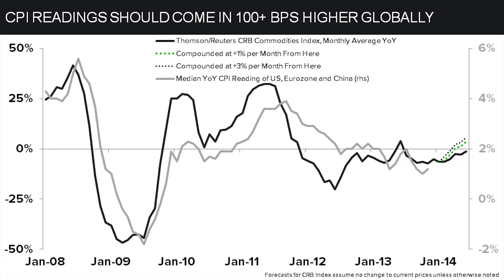Hedgeye Q1 Macro Themes Preview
CEO Keith McCullough walks you through Hedgeye's Top-3 global macro themes ahead of his conference call with institutional customers later this week.